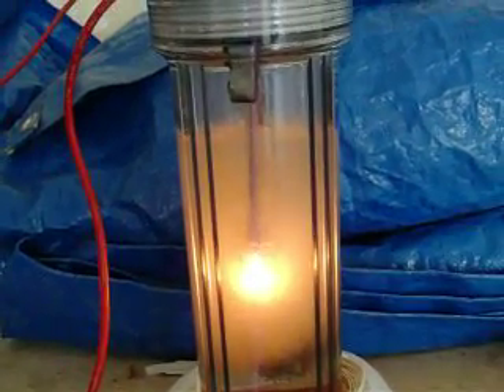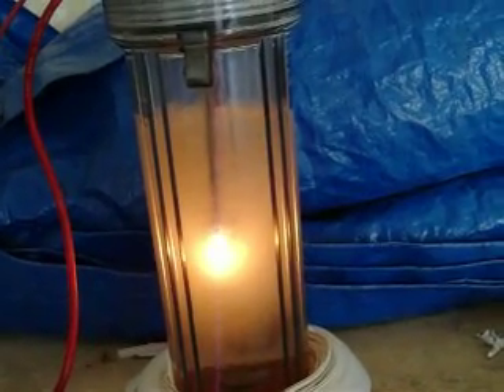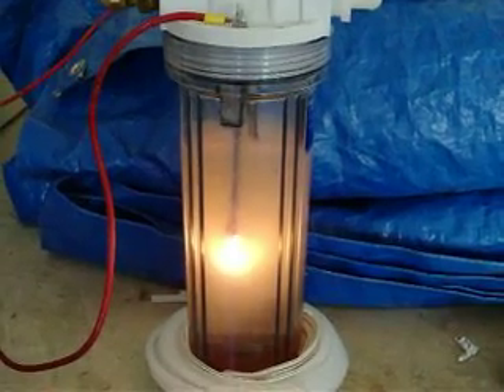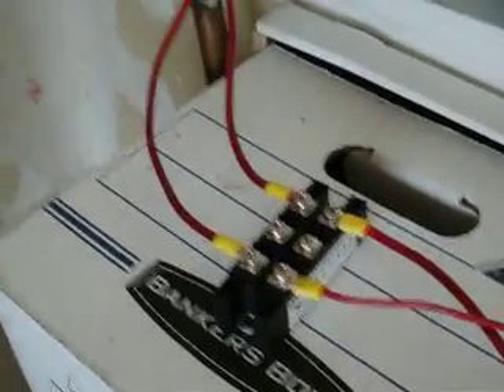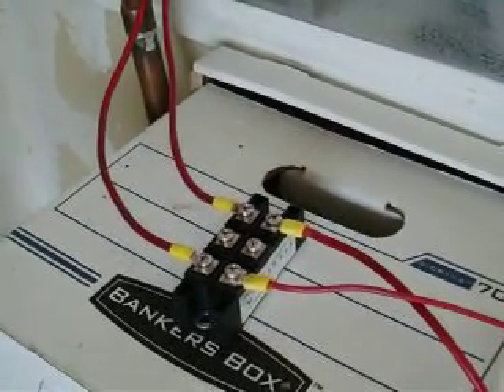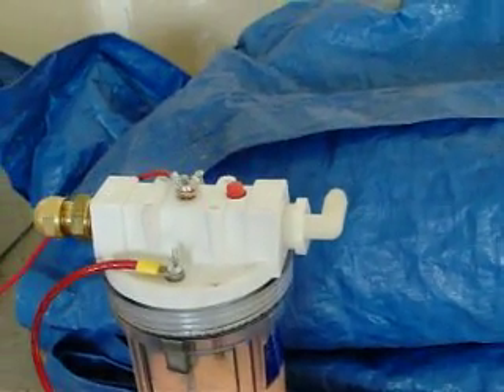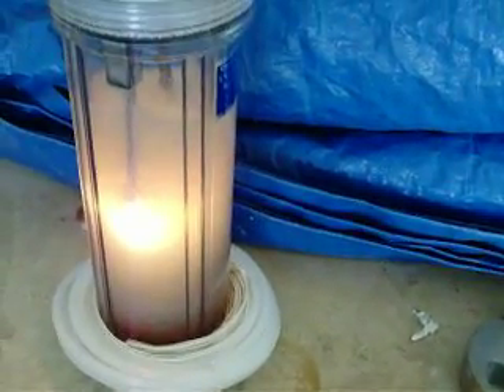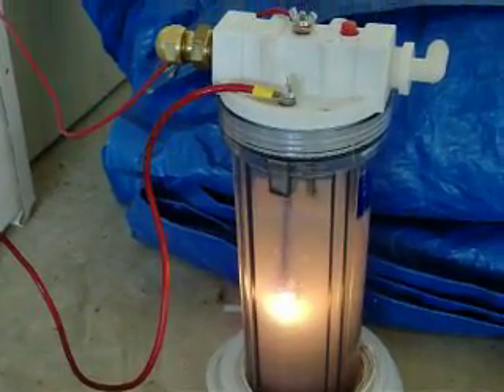Cold Fusion - Redneck Style - Test 2b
Second test using tap water and 220v AC converted to DC through Diode bridge. This is after about 3 minutes and the water has heated up enough to allow the  plasma arc to really begin to glow.